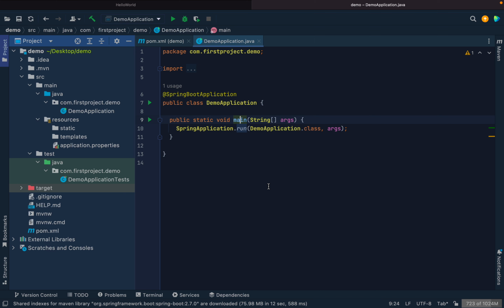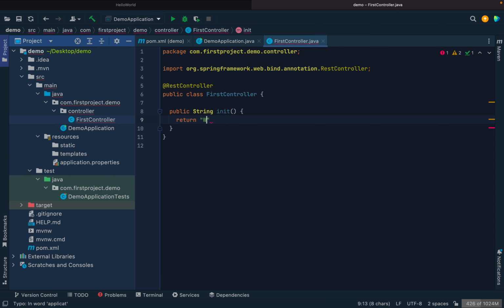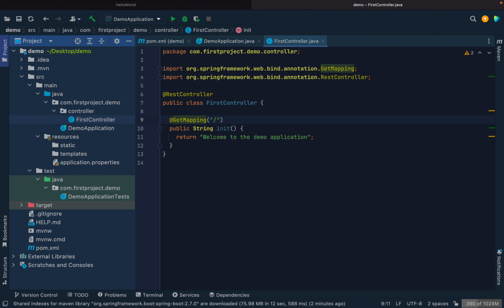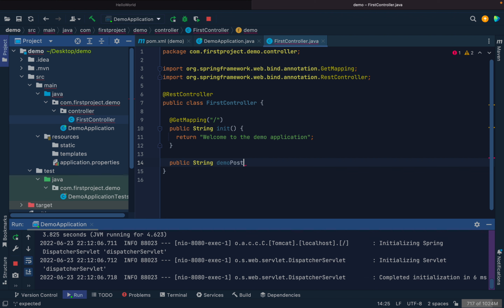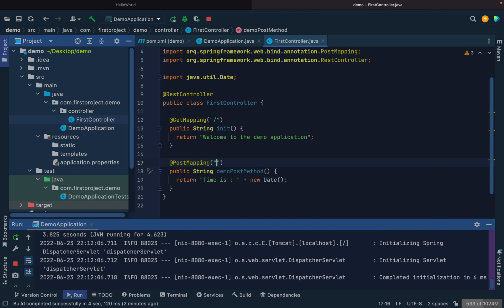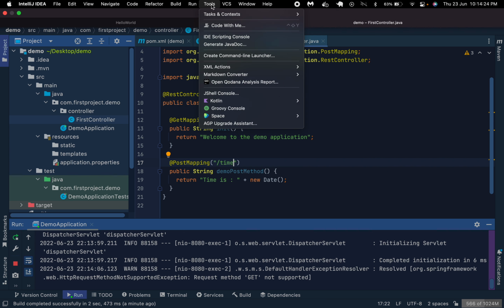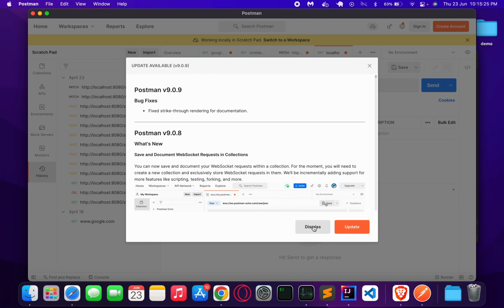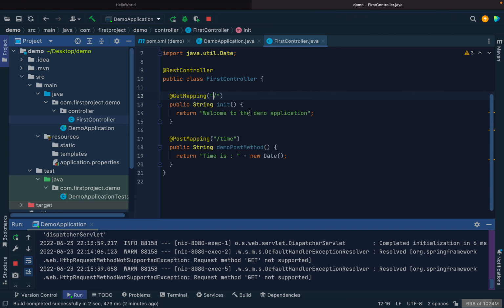Get/Post Call in Spring Boot Application on Apple Silicon MacBook Air | 2022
This video focuses on how to create and run first spring boot application  on M1 MacBook Air - Apple Silicon chip version | macOS Monterey | 2022

Hashtag MacbookAirM1​​​ MacbookAir2020​​​ AppleM1​​​ Apple​​ macOS​​